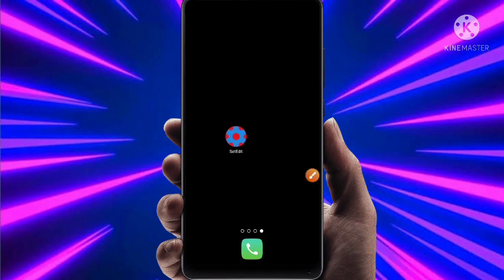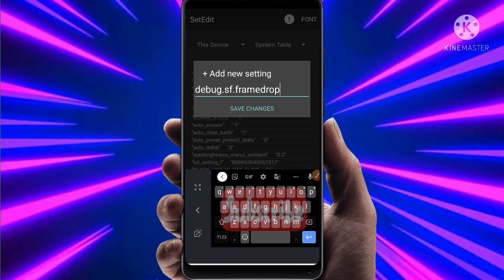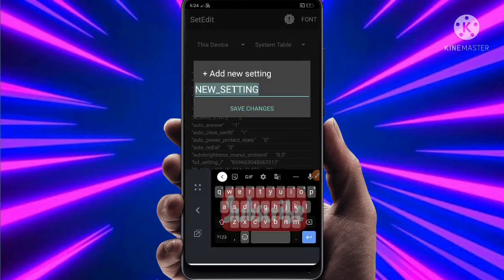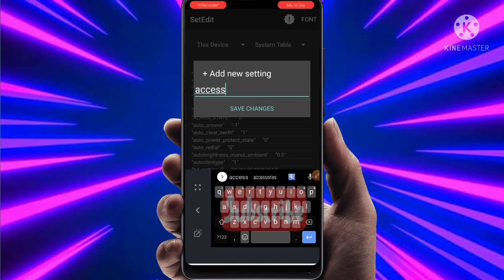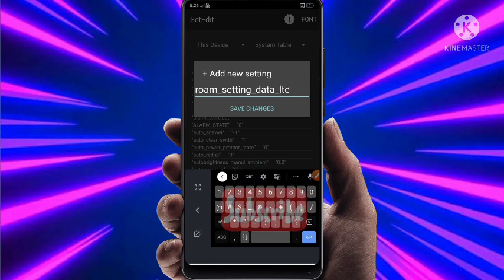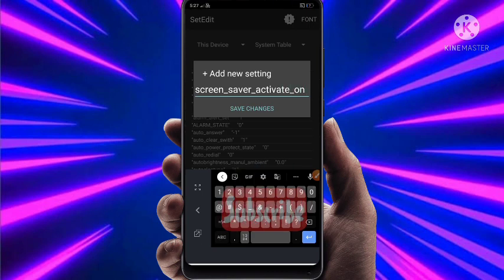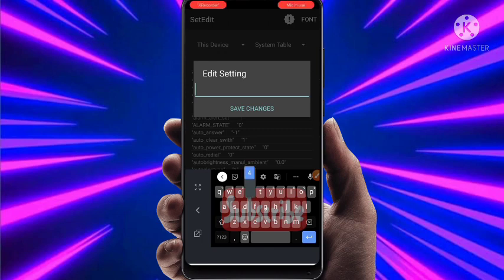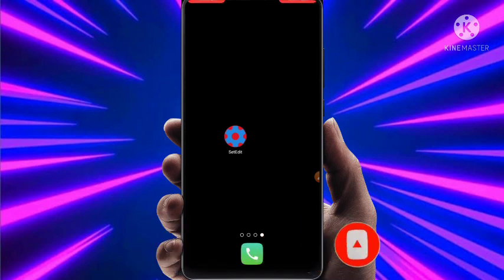Setedit New/Best Performance Increasing Codes For Fixing Lags And Fps Drops And Get Constant 90fps😎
Setedit New/Best Performance Increasing Codes For Fixing Lags And Fps Drops Also Get Constant 90fps😎
About Video🎦-
These Codes will make your phone's ui liquid smooth and also helpful for gaming just apply these codes and
enjoy smooth gaming experience.

Setedit
Setedit app
Setedit xiaomi
Setedit (settings database editor)
setedit app theme
Setedit refresh rate
Setedit tricks
Setedit app tricks
Setedit app use
tweaks free fire
tweaks
tweak
settings database editor
secure table
increase phone performance for gaming
increase phone performance
Setedit Vivo
SetEdit Pro
SetEdit Feature Pack
SetEdit tweaks
How to use SetEdit app
SetEdit apk download
SetEdit Settings
SetEdit appt
SetEdit Android
SetEdit AndroidSetedit app
Setedit xiaomi
setedit app theme
Setedit refresh rate
Setedit tricks
Setedit app tricks
Setedit app use
tweaks free fire
tweak
tweaks
settings database editor
secure table
increase phone performance
Setedit Vivo
SetEdit Pro
SetEdit Feature Pack
SetEdit tweaks
SetEdit apk download
SetEdit Settings
SetEdit app
Bgmi lag fix
Setedit commands
lag fix